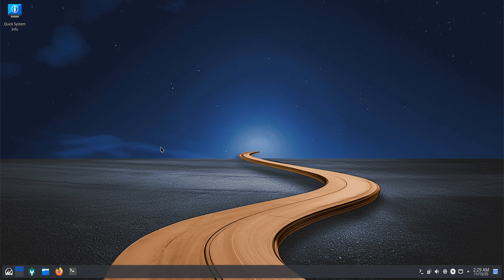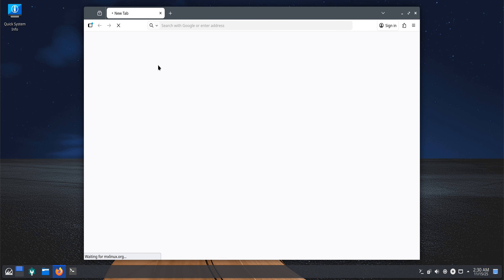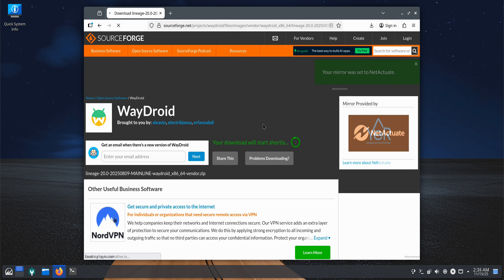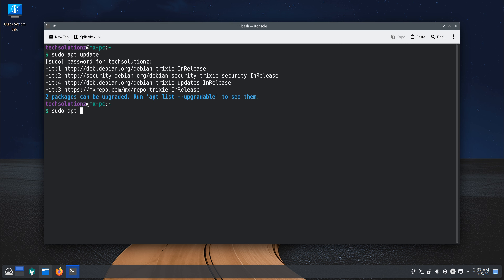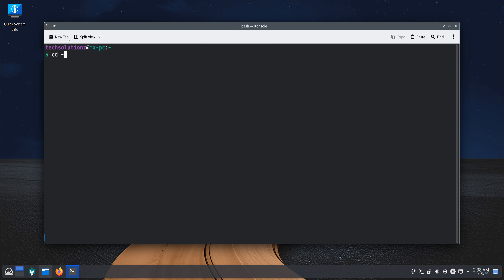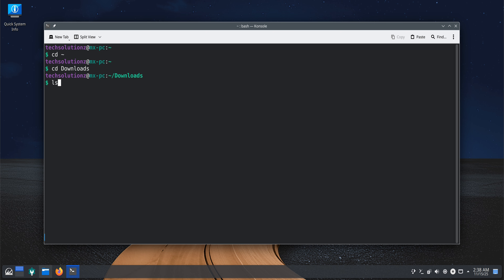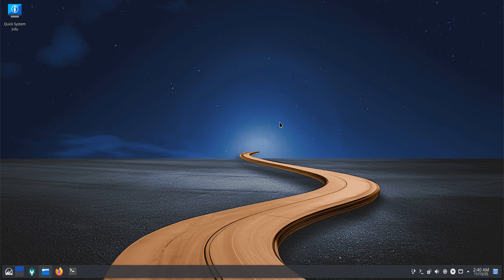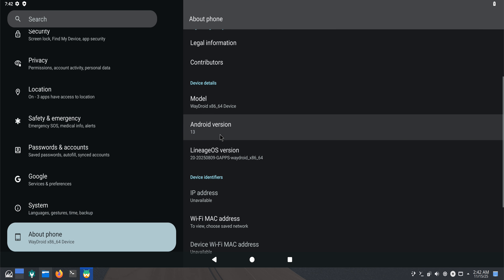Run Android Apps on MX Linux 25 KDE | Complete Waydroid Installation with Play Store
This video shows you how to run Android apps on MX Linux 25 KDE using Waydroid, the fastest and most reliable way to get a full Android environment running on any Linux system. With Waydroid, MX Linux users can enjoy a smooth Android 13 setup powered by Wayland, complete with Google Play Store support thanks to the GApps build. If you’ve been looking for a clean and stable way to install Waydroid on MX Linux 25 or want an easy method to enable Android apps on Linux without heavy emulators, this guide walks you through the entire process step by step.

We start by setting up the required tools for the Waydroid installation, then move on to downloading the Android 13 system and vendor images. The tutorial explains exactly how to configure MX Linux 25 KDE so Waydroid integrates properly with Wayland, which gives much better performance for Android apps compared to traditional methods. You’ll also see how to add the official Waydroid repository, install Waydroid using the latest instructions, and prepare MX Linux for a fully functional Android environment.

Once Waydroid is installed, we finish the setup by initializing the Android system, launching the Waydroid session, and starting the full Android UI. With the GApps build, the Play Store is available immediately, allowing you to install Android apps directly inside MX Linux 25 KDE. In the video, we open the Play Store, install an app, and show exactly how smoothly everything runs on MX Linux’s KDE Plasma desktop.

If you're interested in customizing your Linux system, exploring Android apps on MX Linux, or learning more about Waydroid on Ubuntu Noble–based distros, this guide has you covered. The process is simple, lightweight, and perfect for anyone who wants the best Android experience on Linux.

00:00 – Introduction
00:23 – What Waydroid Does
00:50 – MX Linux 25 KDE on Wayland Overview
01:12 – Downloading Android 13 System & Vendor Images
01:46 – Extracting the Files
02:05 – Installing Required Waydroid Dependencies
02:25 – Adding the Waydroid Repository & Installing Waydroid
02:58 – Moving System & Vendor Images to Correct Directory
03:30 – Initializing Waydroid
03:57 – Launching Waydroid on MX Linux 25 KDE
04:20 – Opening Play Store & Installing an App
04:47 – Conclusion & Outro

Terminal Commands Used:
sudo apt install curl ca-certificates -y
sudo apt install waydroid -y

sudo waydroid init
waydroid session start
waydroid show-full-ui